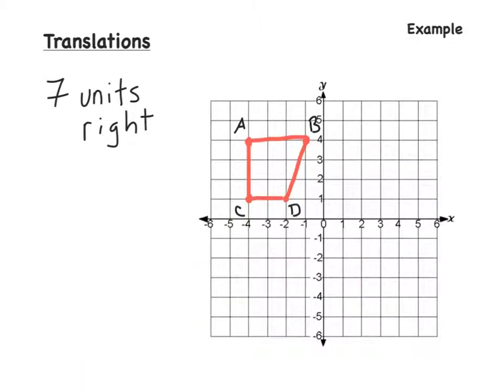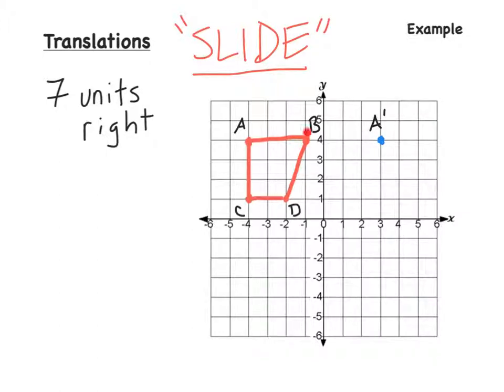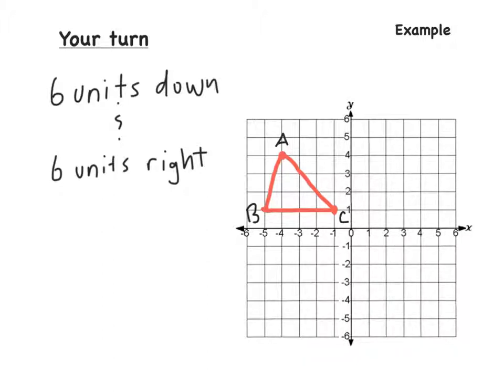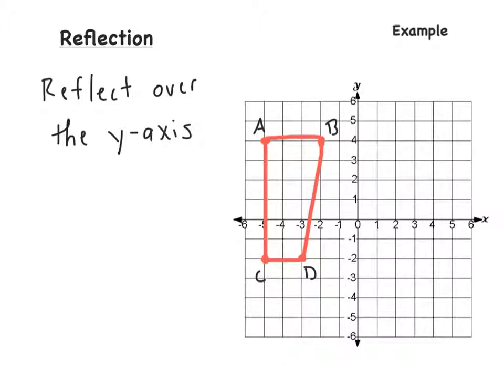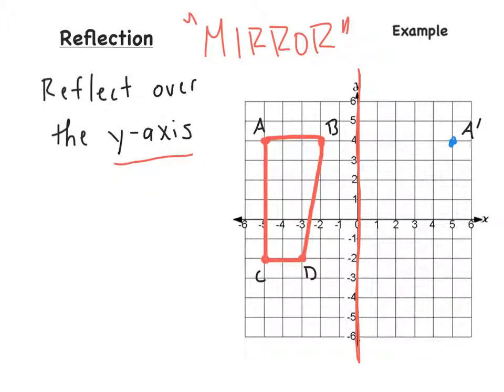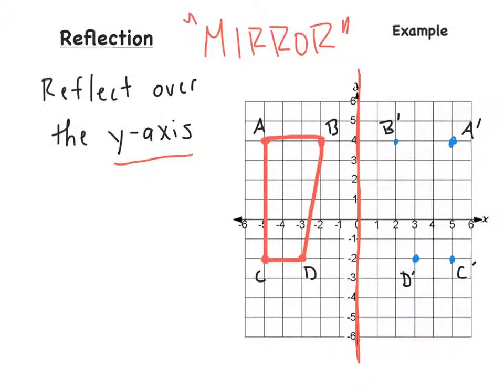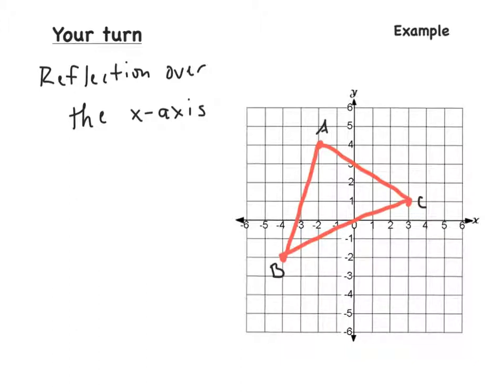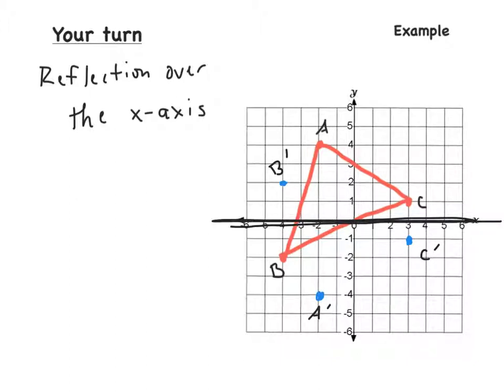7-2-7 Translations and Reflections on a Coordinate Plane